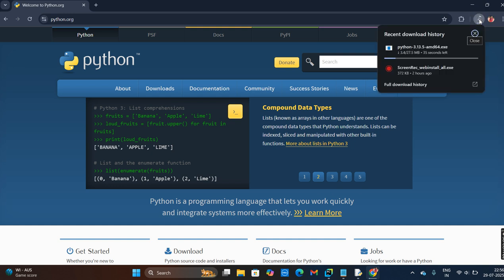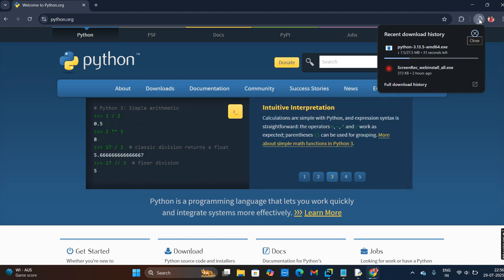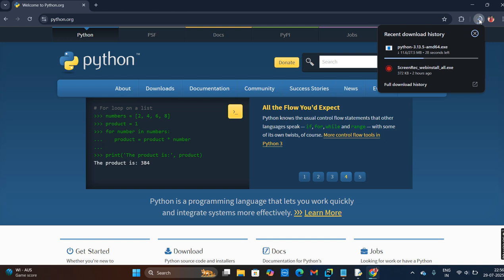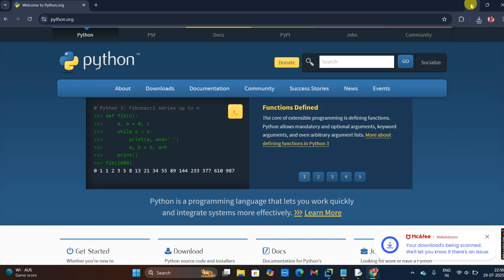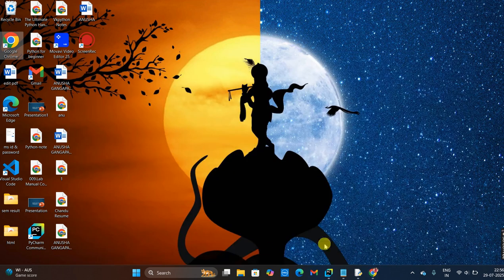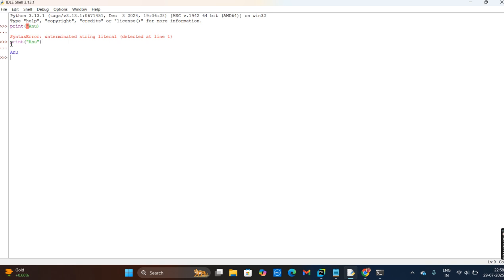Python Installation & Print Statement for Beginners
It is about installation & Print Statement
Easy Way to Install Python For Beginners
Python IDE

download using this links
@Anu's AI Toons & Tutorials